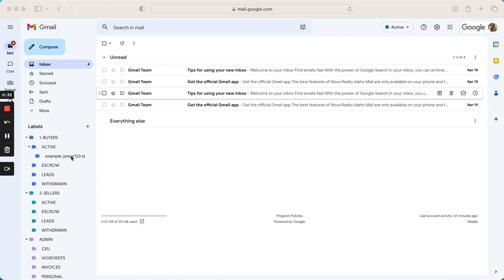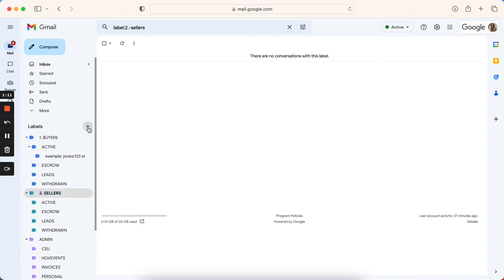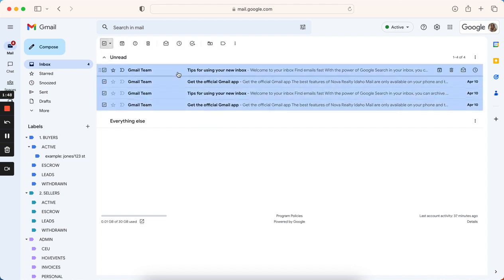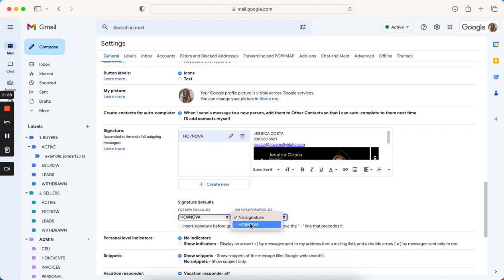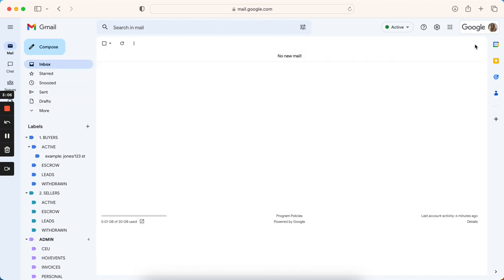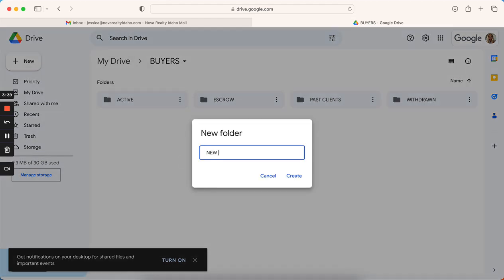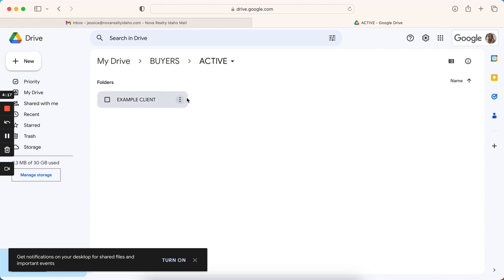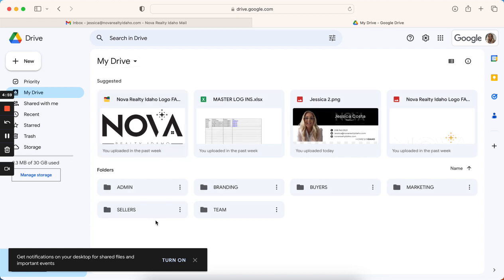ORGANIZE YOUR BUSINESS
FIRST IMPRESSIONS ARE IMPORTANT!  GSuite is amazing, here is how to create your own Verified email and create cohesiveness in your business!

Setting up your G Suite Account
- Open a new internet browser tab, sign in to godaddy.com
- Purchase a Domain, [.com] ideally, do not purchase any add-ons.
- Scroll down a bit, Select Business Starter Package
- Follow the Prompts to complete the setup of your G Suite account
- Verification of your domain in Godaddy takes 4-5 minutes
- DO NOT PRESS THE BACK BUTTON DURING THE PROCESS
- Done! Add additional users or SKIP this step.

Organize Your Business with Google Drive 🙌
- Assign your employees/Team their own emails
- Control and manage your emails
- Create client folders and email labels
- Create shared Google Drive for Team Projects and More
- Ditch Outlook and AOL for good!
- Look like the expert and have a verified email
- Clean up holes in your marketing!